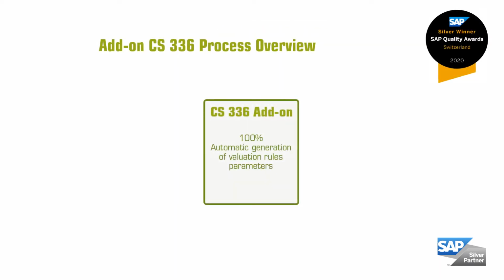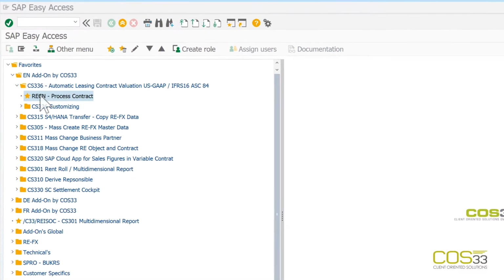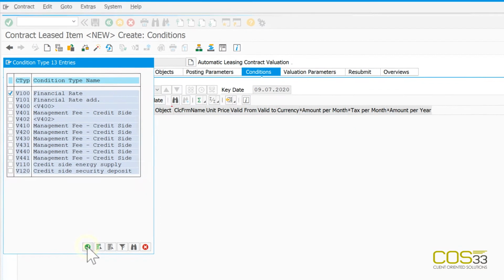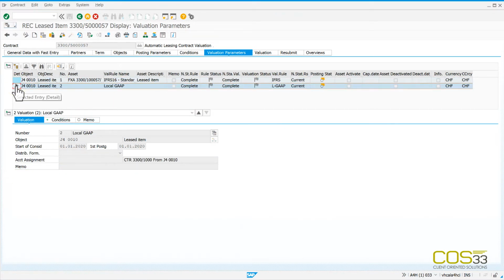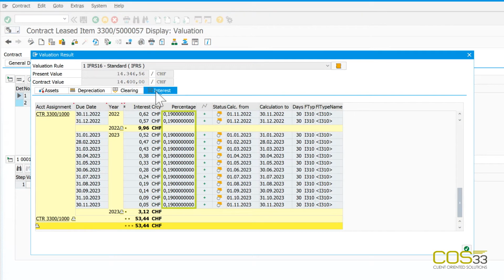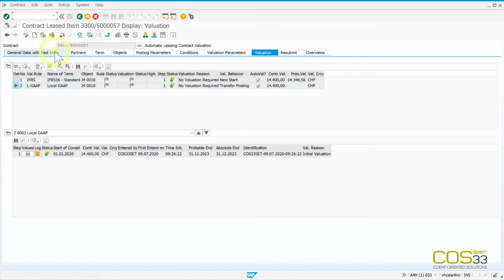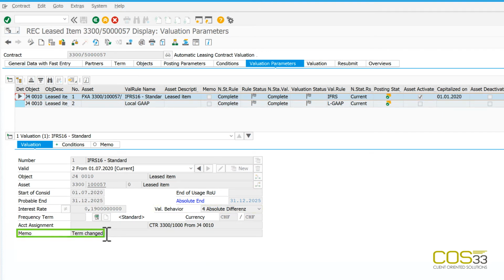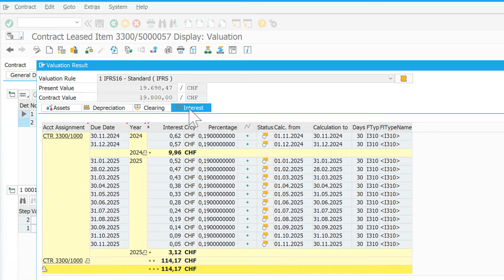CS336 Automatic SAP Lease Contract Valuation IFRS16 / Local-GAAP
The Addon “CS336 Automatic Leasing Contract Valuation“ offers a seamless integration of the IFRS16 valuation process with the SAP Lease Contract. This Addon rids you of the hassle of entering the parameters of the valuation rules because all parameters are fully automatically generated.